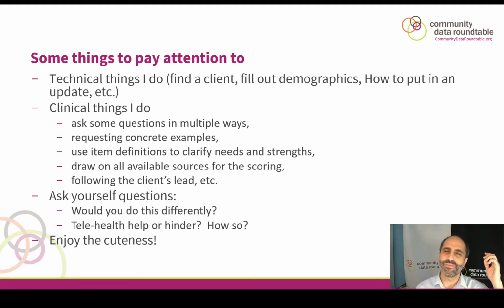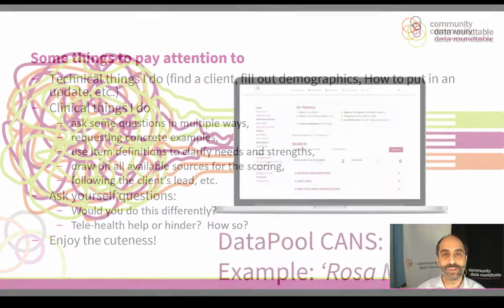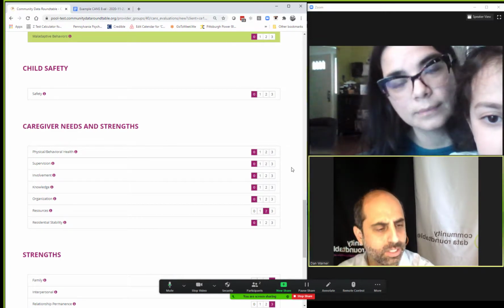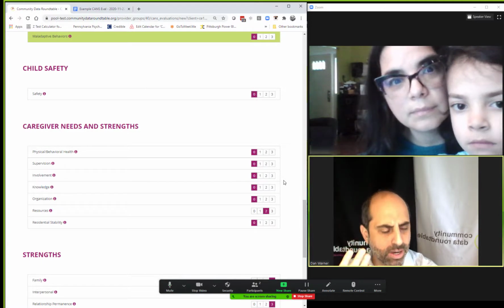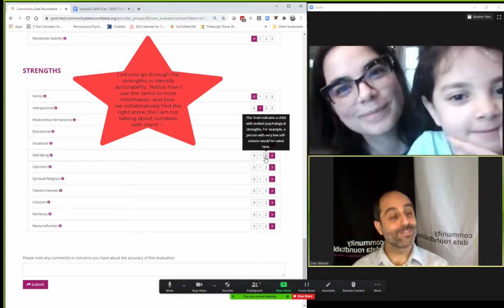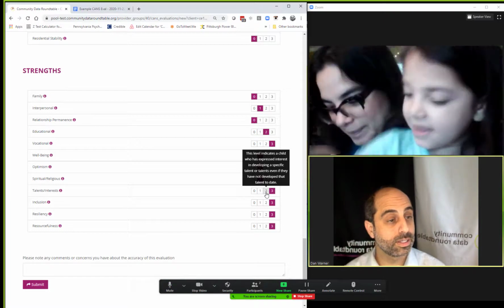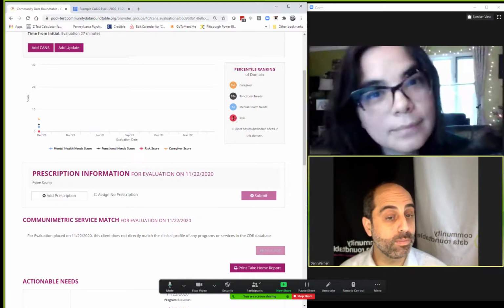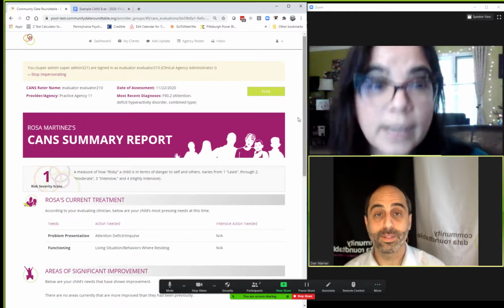CDR CANS Scoring Training Video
In Depth CANS Scoring Training Video